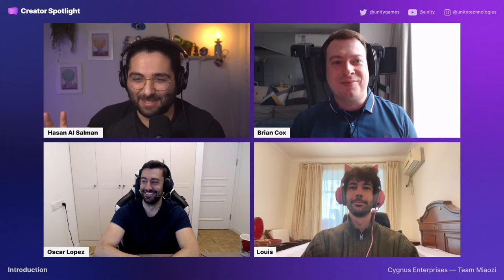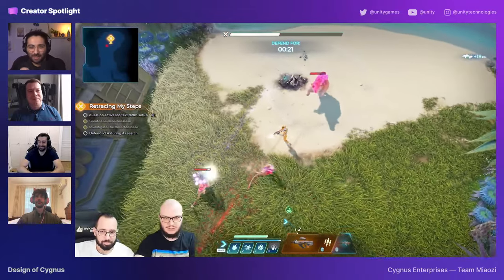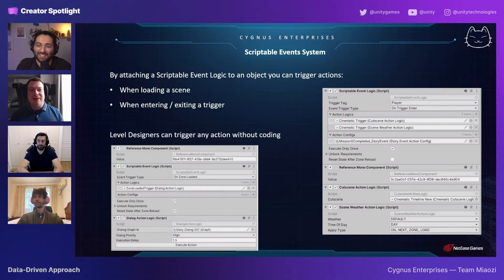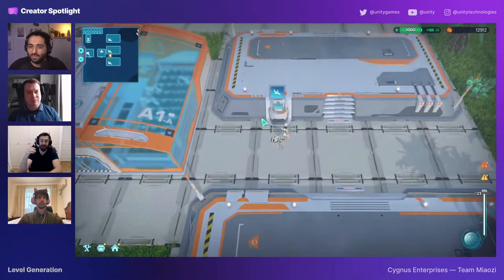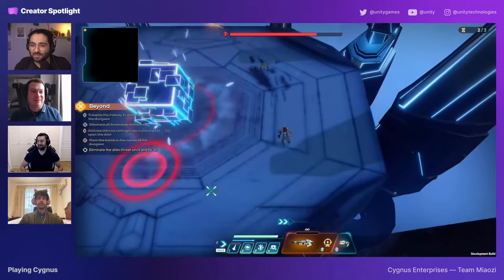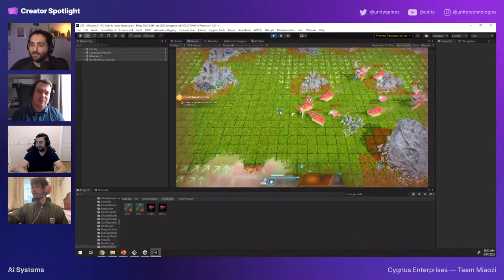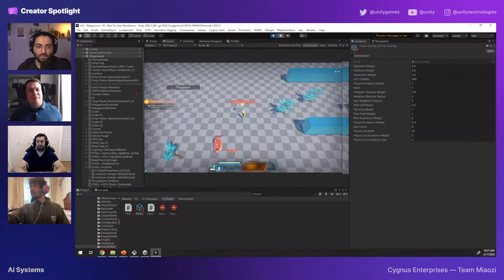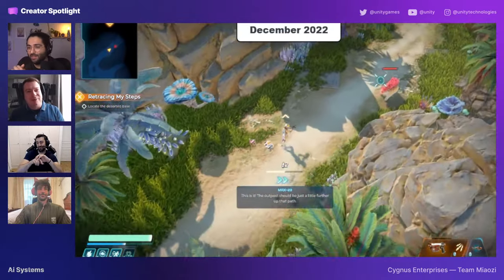Cygnus Enterprises | Unity Creator Spotlight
Join us live with Team Miaozi as we get a first time behind the scenes look at Cygnus Enterprises.
We'll be joined by:
- Lead Programmer, Brian Cox
- Product Manager, Oscar Lopez
- Senior AI Programmer, Louis Mondesir

We'll be discussing this history of the studio, the game's design, their data driven approach, level design tools, making builds and AI Implementation.